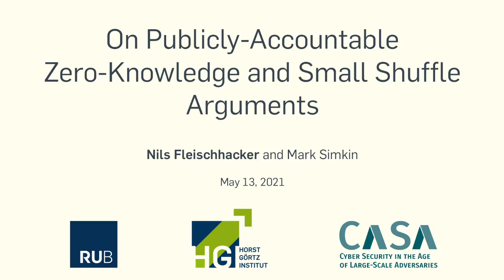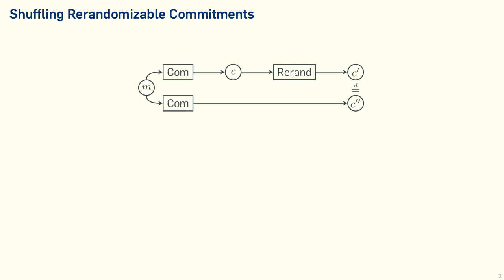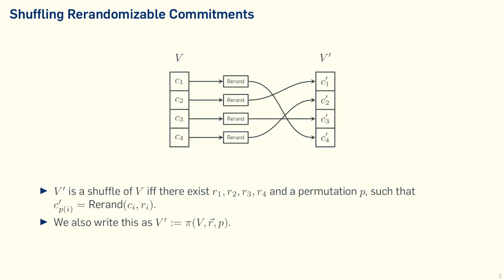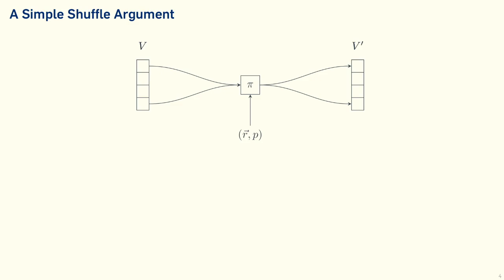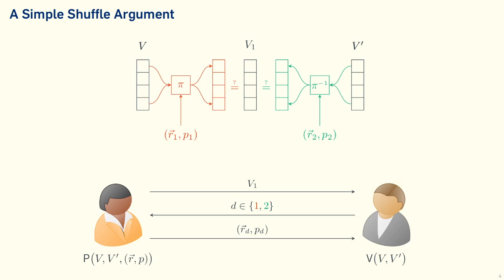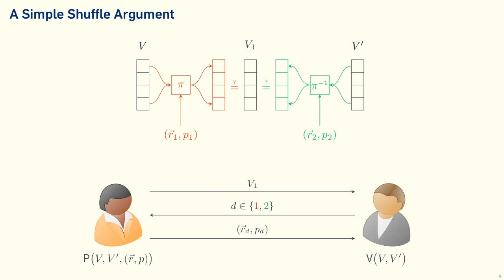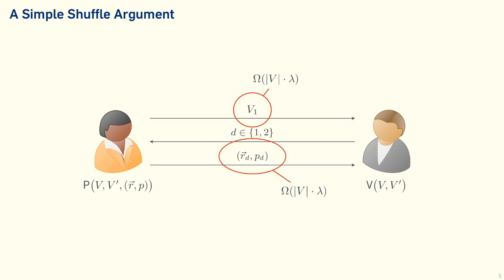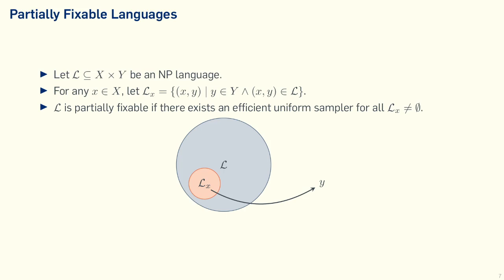On Publicly-Accountable Zero-Knowledge and Small Shuffle Arguments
Paper by Nils Fleischhacker, Mark Simkin presented at PKC 2021